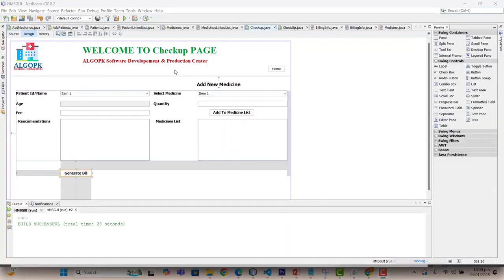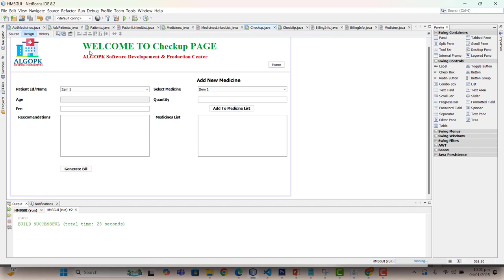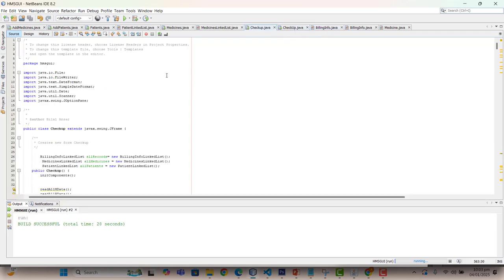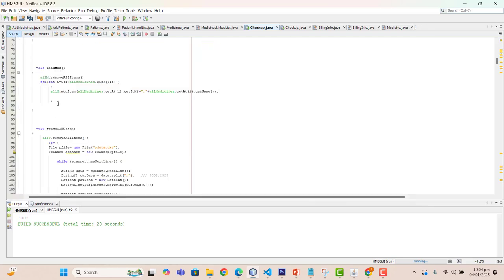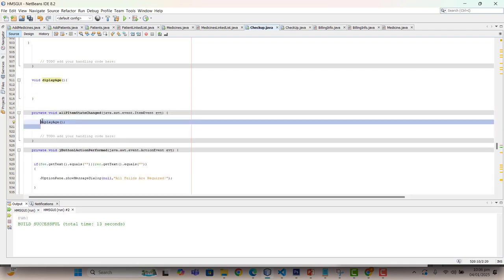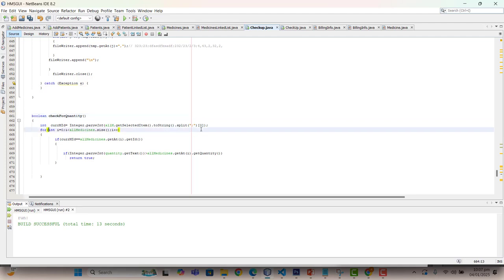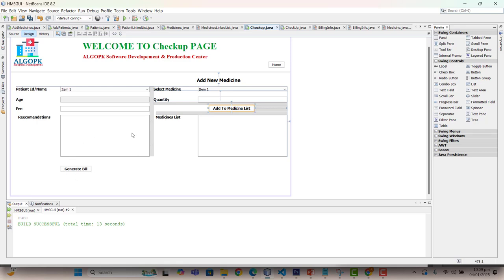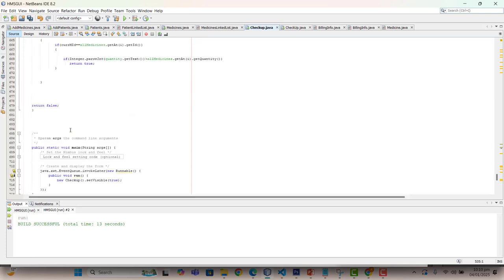Java Hospital Management System (OOP & File I/O) – 2025 Student Project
Build a complete **Java Hospital Management System** using **Object-Oriented Programming (OOP)** and **File I/O**, tailored for **semester and final-year students in 2025**!

- Designing Java classes: Patient, Doctor, Appointment, Billing
- Implementing CRUD operations via **file handling** (text + binary files)
- Organizing project architecture: modularity, reuse & scalability
- Deploying a console-based menu interface to navigate the system

- Includes hands-on OOP principles: **inheritance**, **polymorphism**, **encapsulation**
- File-based persistence: no database required—ideal for coursework
- Walkthrough demos and clear code explanations
- Tips for enhancing your project: integrate GUI, validation & database back-end

⏱ **Timestamps:**
00:00 – Intro & Objectives
02:15 – OOP Class Design
07:30 – File I/O Explained
13:00 – Run & Test Demo
18:45 – Extension Ideas & Tips

💾 **Code & Resources:**
- Download full source code (link below)
- Setup guide for compiling and running
- Bonus: How to extend with Swing or JavaFX in future

📌 **File name**: java-hospital-management-2025.mp4